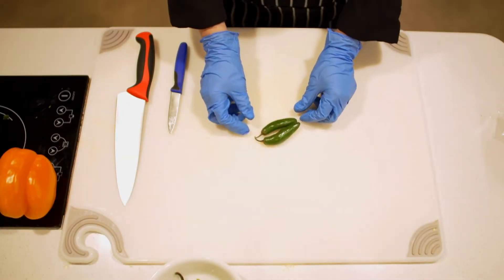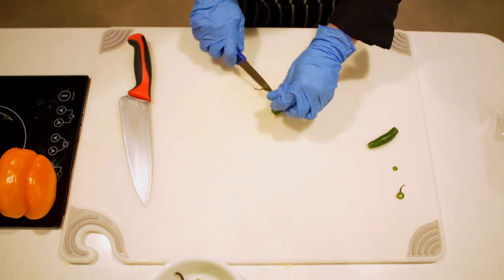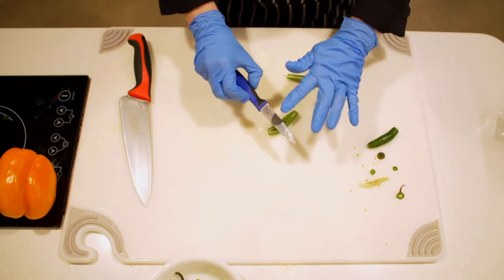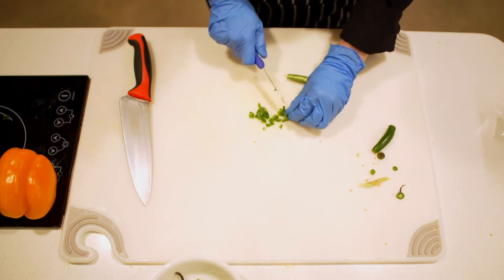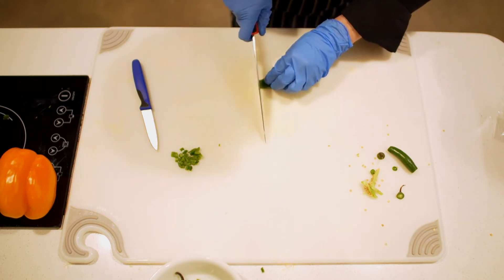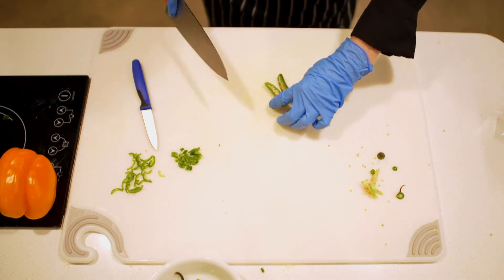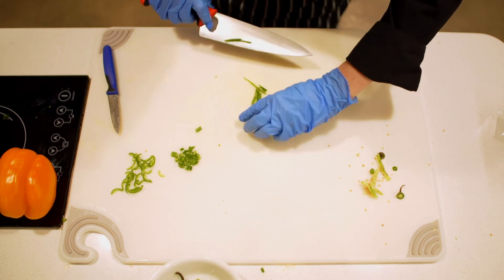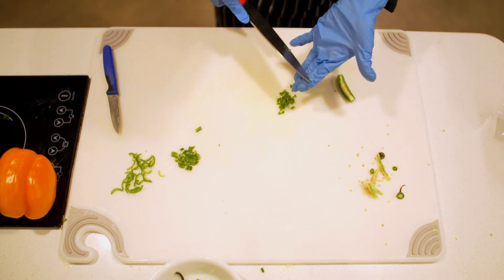OU Culinary Medicine | How to Cut Serrano Peppers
The OU Culinary Medicine Program emphasizes essential cooking skills for preparing tasty, low-cost meals using whole and minimally-processed ingredients to address important nutrition gaps caused by a Western diet. To learn more about culinary medicine or to register for our community classes, visit our

Cooking literacy measures an individual’s ability to obtain, prepare, cook, and serve food. The erosion of cooking skills among recent generations has led to an increased consumption of fast food and other highly processed foods. Highly processed foods metabolize very quickly in the body, and can overwhelm the system with excess sodium, added sugars, and saturated fats, while providing few nutrients needed for health.